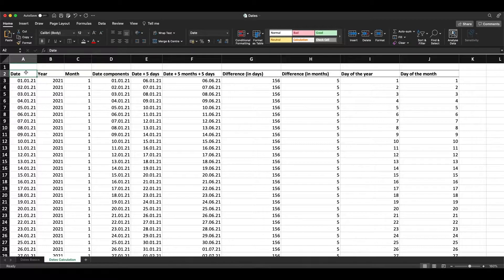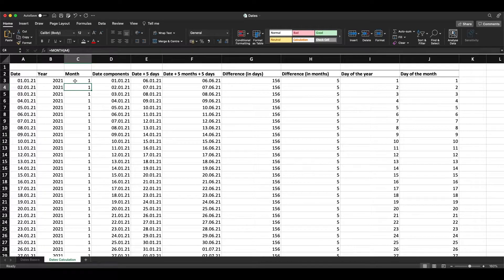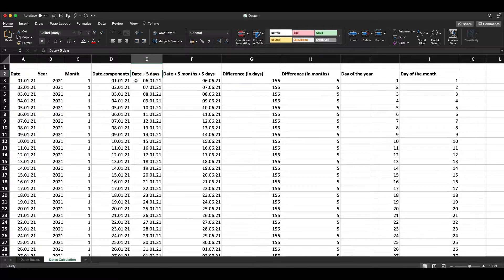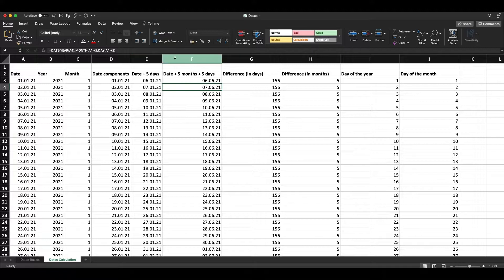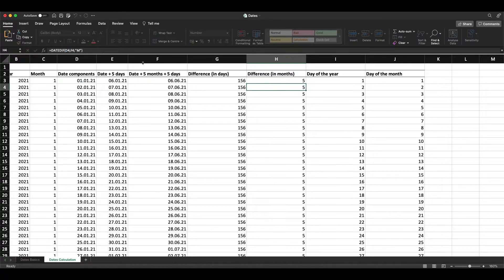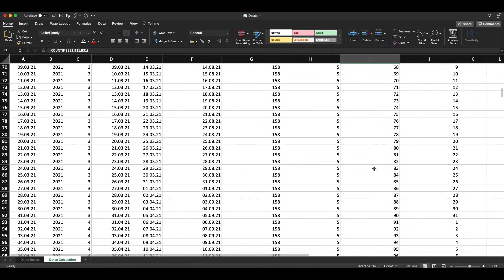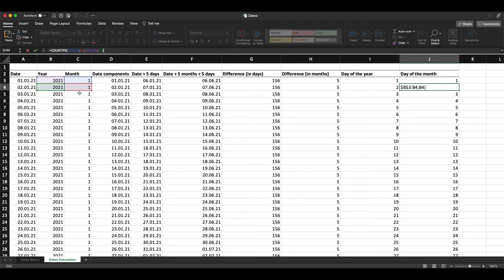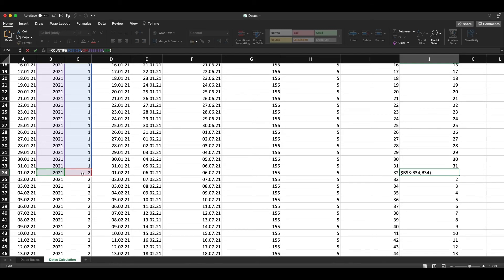How to calculate and manipulate dates in Excel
This short video explains how to simply make calculations with dates and how to manipulate them into different cases. It shows how to extract the components (day, month & year) out of the date, how to add days or months to date, calculate the length of an interval between two dates and get the number of days in the year and month.